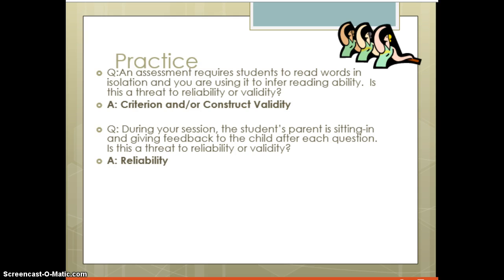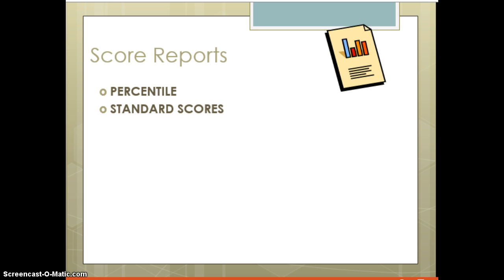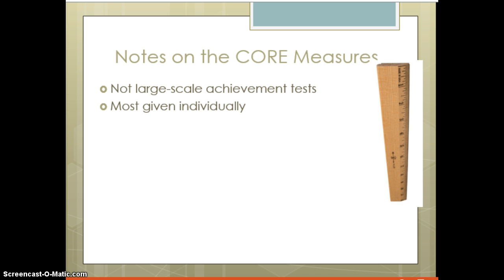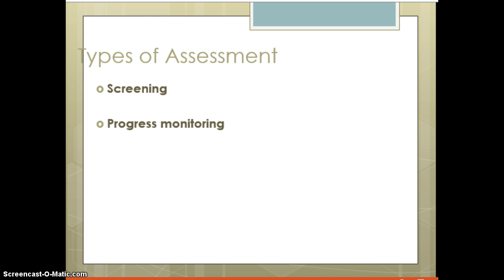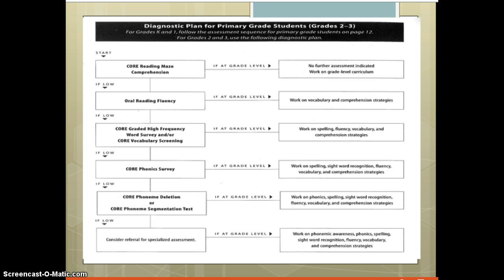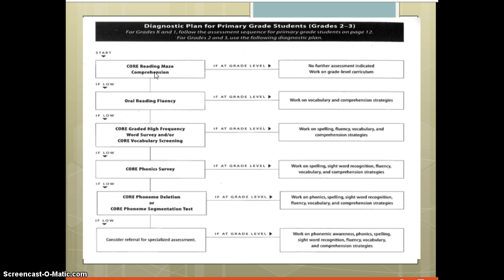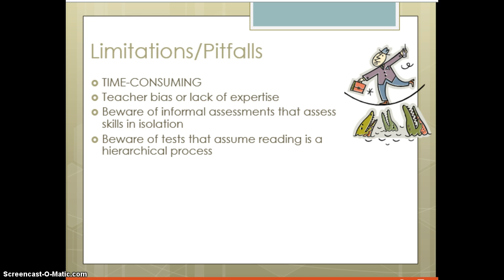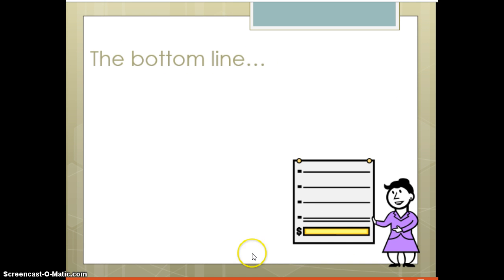READ 516 Week 2 pt. 3